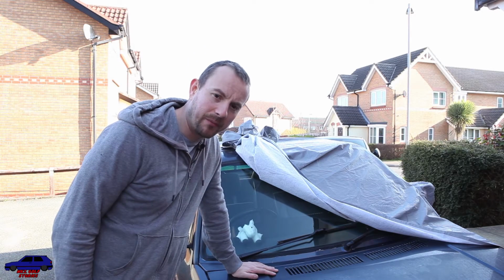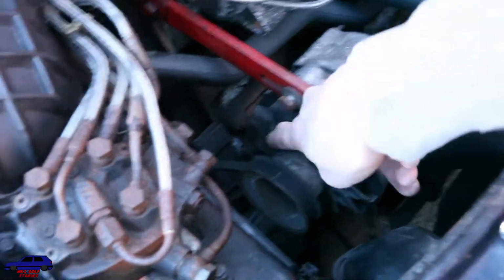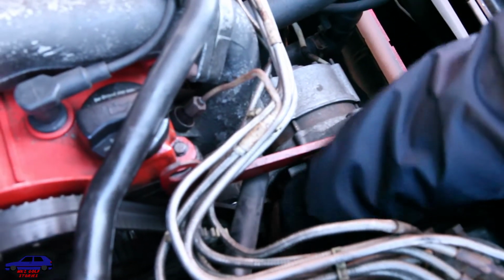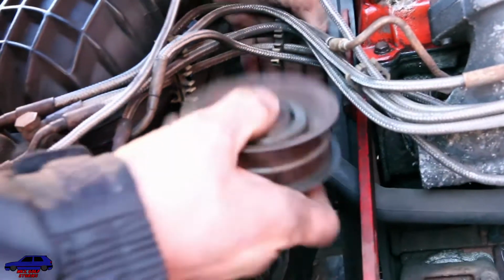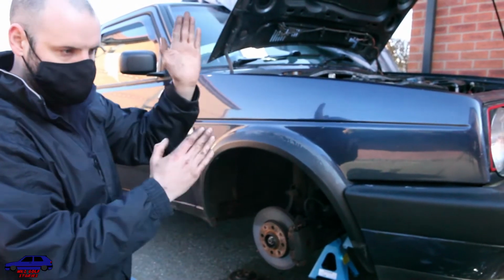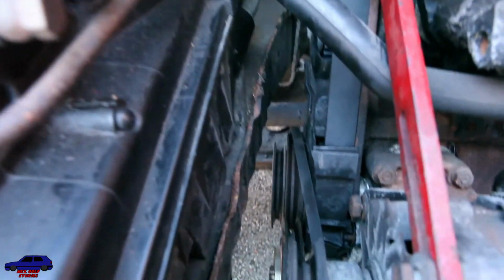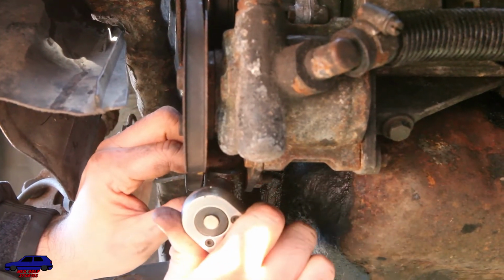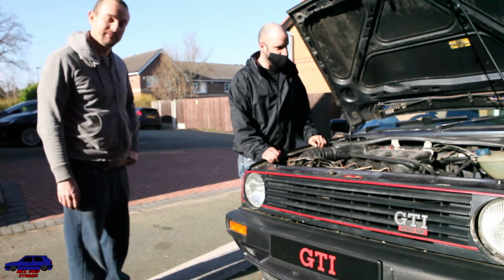MK2 Golf 16V Cambelt Change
In this video we go through a cambelt change for a 16v MK2 Golf GTI.

Tools used:
Ratchet with:
13mm socket
17mm socket
H6 - (6mm Hex socket)
10mm socket

Youned a VW Tensioner tool, but we didn't have one so used a windscreen reoval tool to fit in the tensioner hole